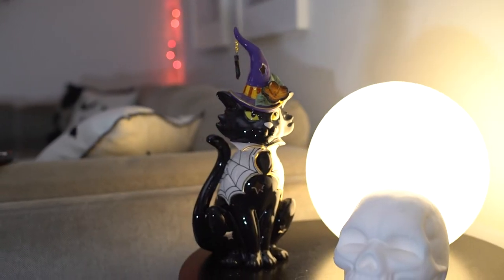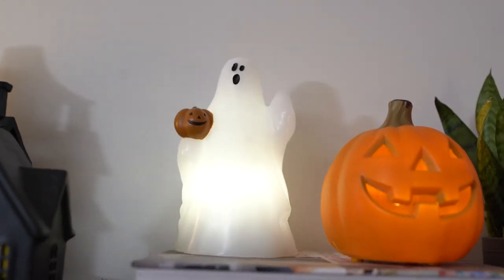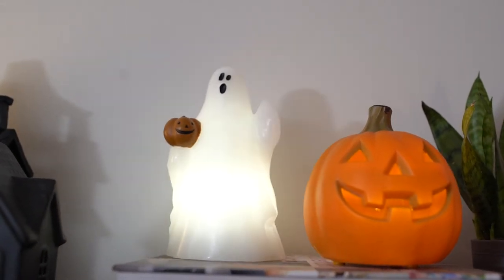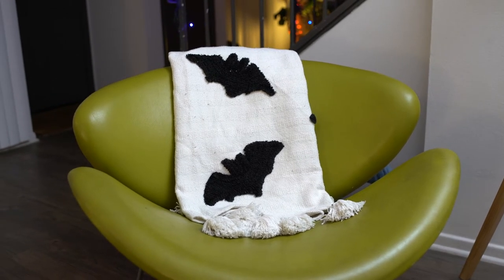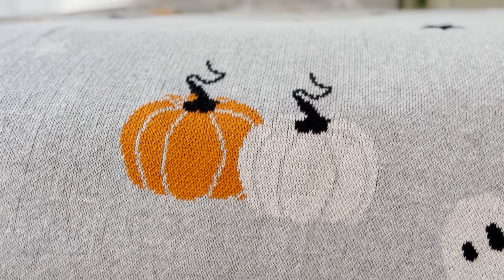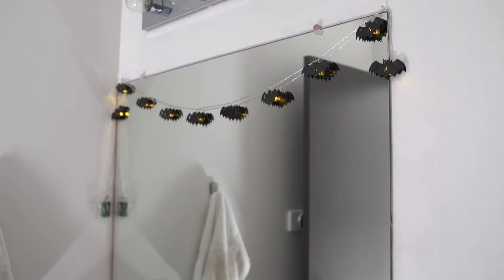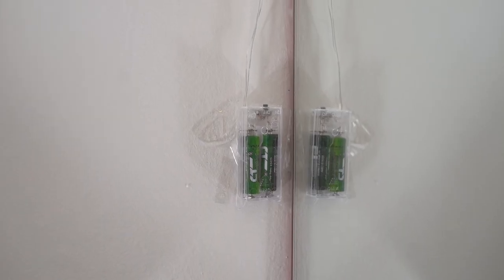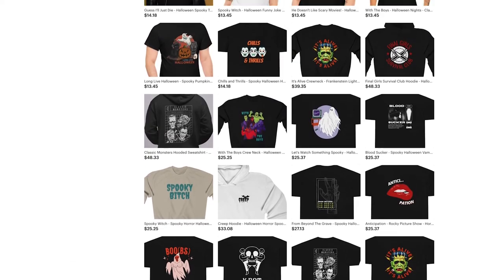Home Goods Halloween Haul - 2022 - Lights, Blankets and More!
Lights, blankets, and more! I tried to find the home goods Halloween links but they are sold out of these items! So here are some items on amazon that I thought could compare!

Amazon Home Goods Links

Cat Tealight Holder

Wax Ghost

Skull blanket

Bat blanket

Ghost and pumpkin blanket

Pumpkin and witch lanterns

Bat lights

I love making videos and doing anything creative. I love telling stories and as you look through my channel you'll see that I have told them in a lot of different formats. Vlogs, short films, sketches, you name it. I just love creating.

Camera
Sony A7Sii
DJI Osmio Pocket
Canon 6D
Sony A6000

Sound
Rodelink Lav